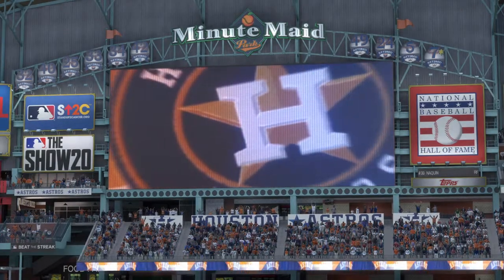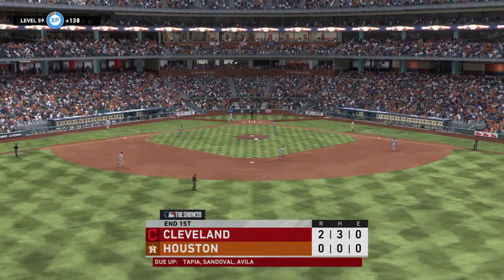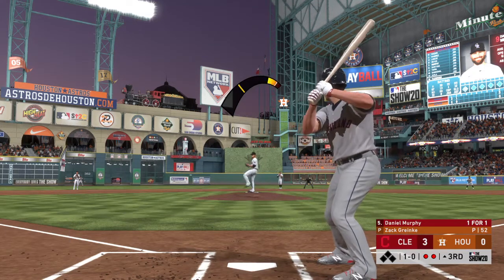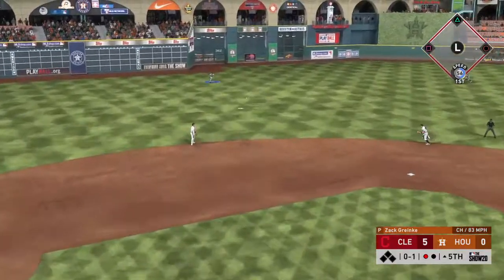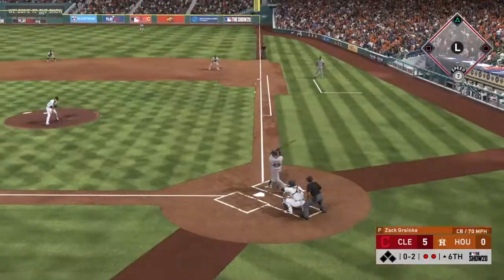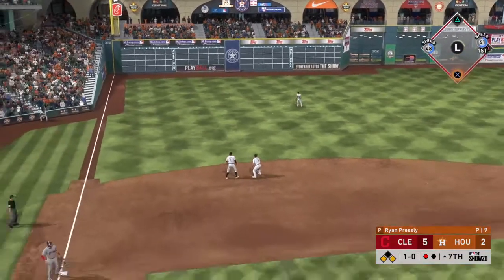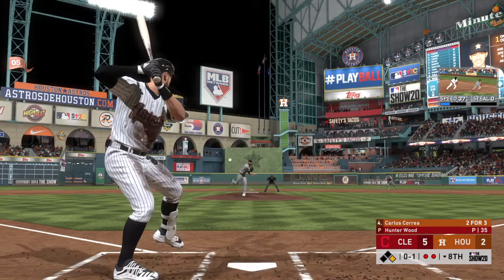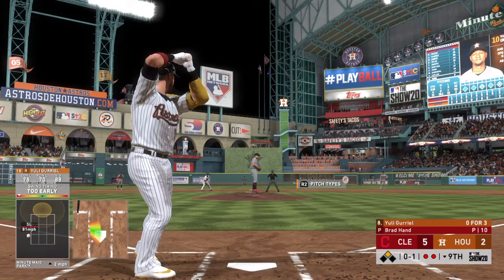Cle vs HOU GM-1